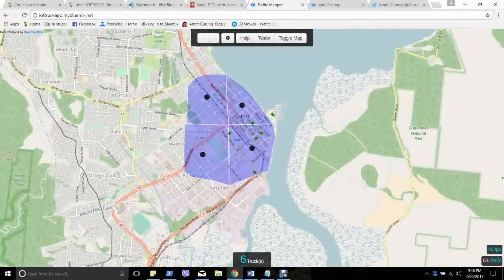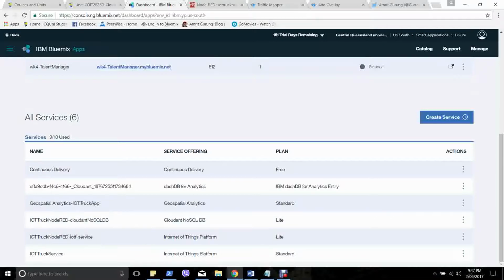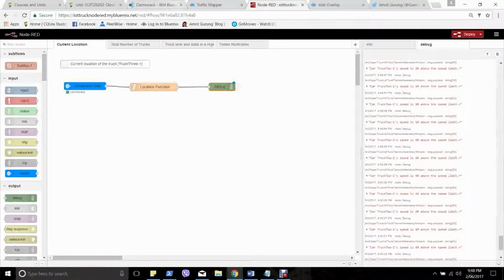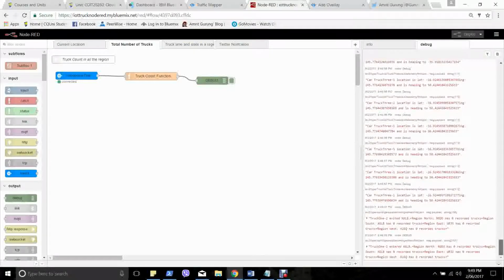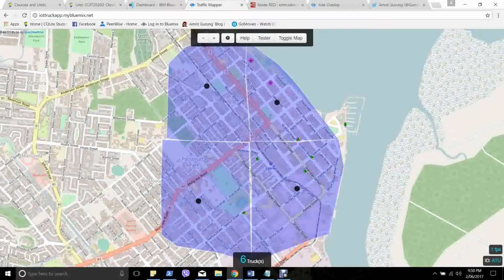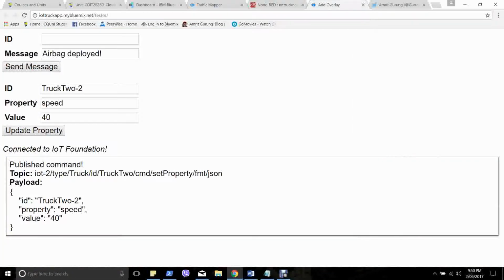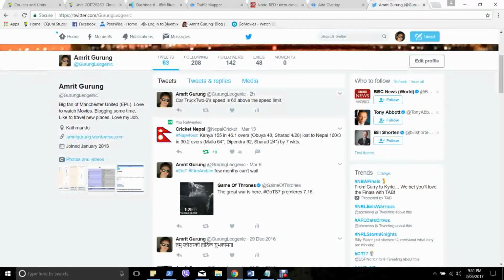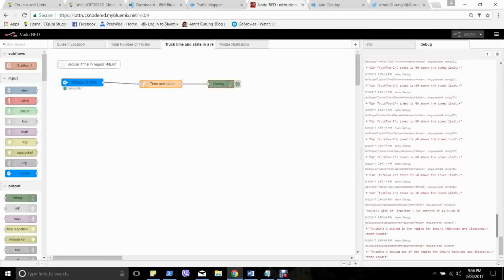IOT smart application for tracking delivery trucks on IBM Bluemix